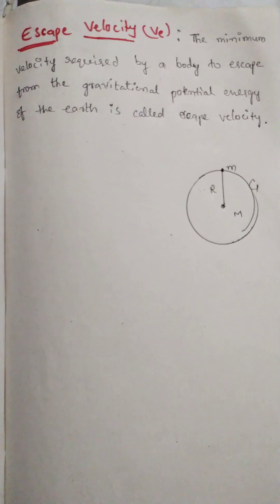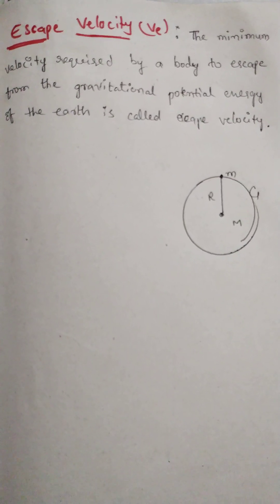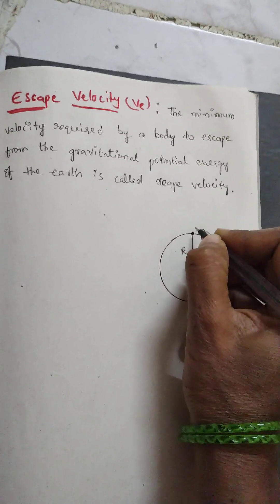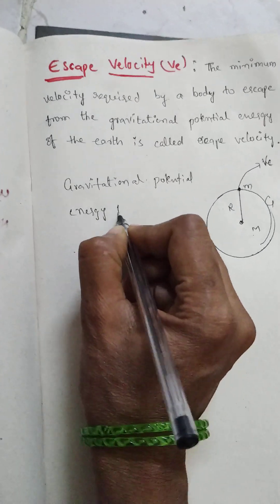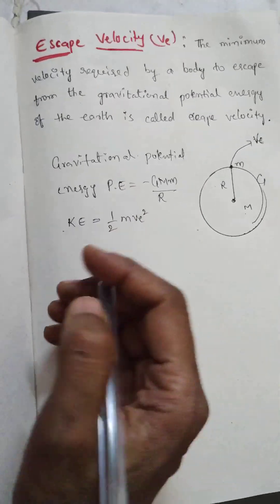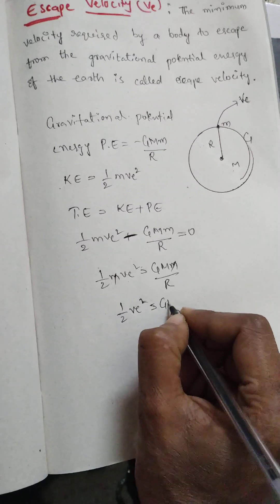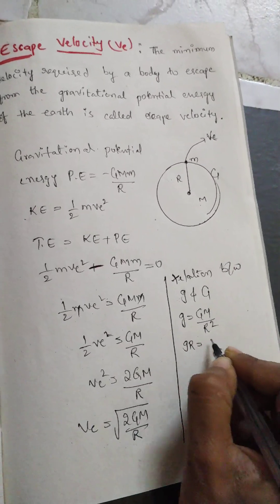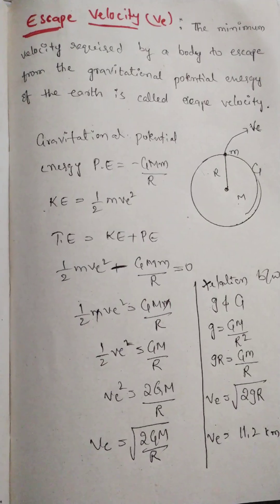escape velocity derivation explanation class 11 physics Gravitation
@physicsstudytime9614 hello everyone in this video I have explained escape velocity derivation from gravitation chapter class 11 physics.hoping this video will be helpful to you.thank u .if like this video share to your friends and subscribe my channel